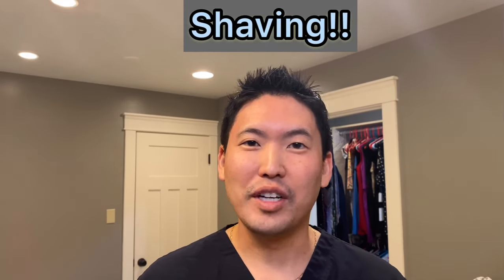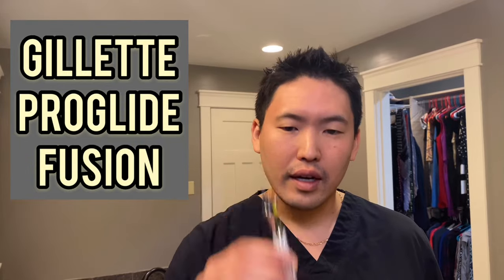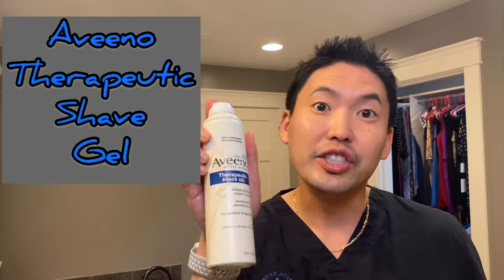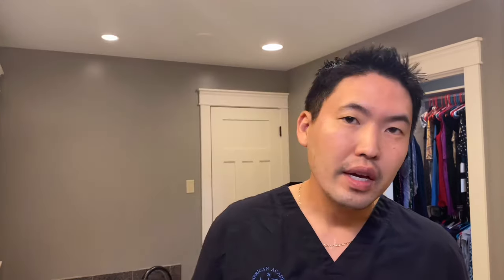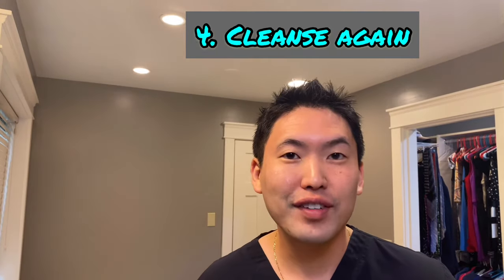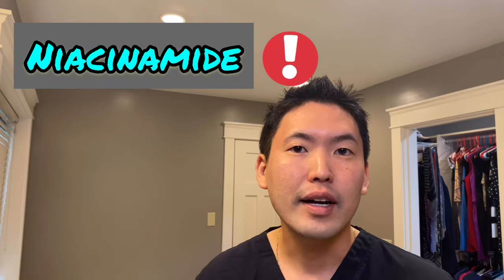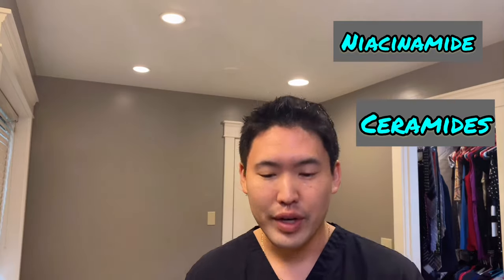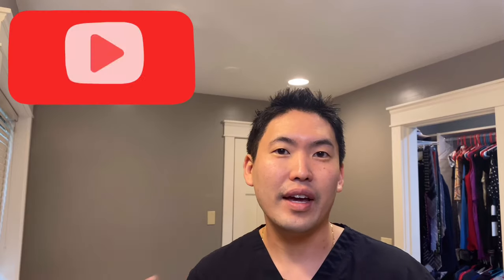Dermatologist's Shaving 101: Tips on How To Shave to Avoid Razor Burn and Ingrown Hair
Everything I want you to know about shaving! Why do we need to practice good shaving habits?

Men and women commonly suffer from folliculitis and ingrown hairs from frequent shaving.

We discuss shaving techniques quite a bit in clinic and this video is to help as a foundation for building good shaving habits. I know my technique is not pure and perfect but this video is just a basic guide to help you formulate your own personalized style of shaving!

Men commonly are plagued with razor burn or a medical condition called pseudofolliculitis barbae (PFB) of the face and neck. PFB can be avoided with decreasing the frequency of shaving and practicing good shaving techniques but there are times when you have to come in to see a dermatologist for treatment with prescription medications or treatments (intralesional steroid injections, laser hair removal).

Here are the basic steps to shaving:
1. Cleanse face with warm water and consider a BHA based cleanser like Neutrogena's salicyclic acid wash
2. Use a non-irritating shave gel (gels tend to be more lubricating than shave foams). I like Aveeno's Shave Gel
3. Shave with the grain, and rinse your blade frequently between strokes
4. Follow-up with cold water to rinse off your shave gel and then cleanse with a gentle cleanser; I like to use La Roche Posay's Purifying Foaming Cleanser with ceramides and niacinamide

5. I do not use "after shave" but instead use a moisturizer like EltaMD's moisturizers which have niacinamide: EltaMD Renewal Complex or EltaMD PM

6. Apply SPF...Be your best self for the day while looking your best!

I like to use a 5 blade razor by Gillette- their ProGlide Fusion
Of note, my Gillette blades are meant to last for 1 month I change my blades out every 3 weeks but this varies on your shaving frequency and the type of disposable blade you are using. Everyone is different and this is not a cookie cutter method to shaving for everyone. Some individuals are unable to tolerate blades and need electric shavers- just ensure these are cleaned out well on a regular basis as bacteria can get easily trapped.

Musician: Jef